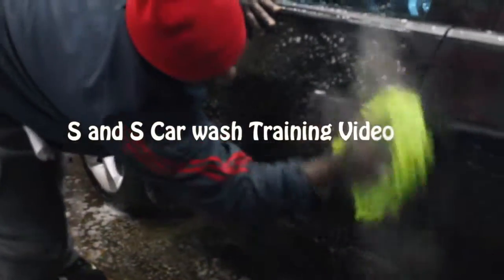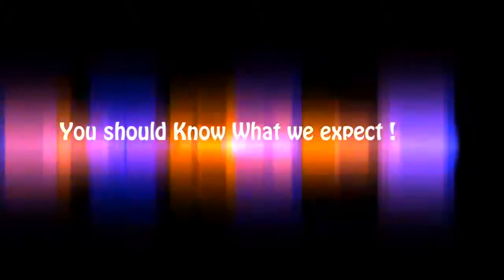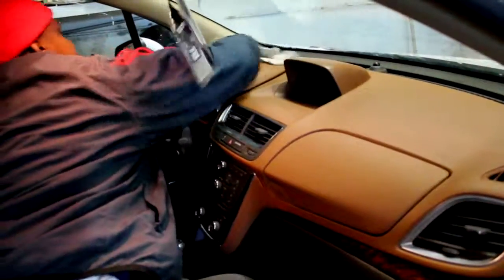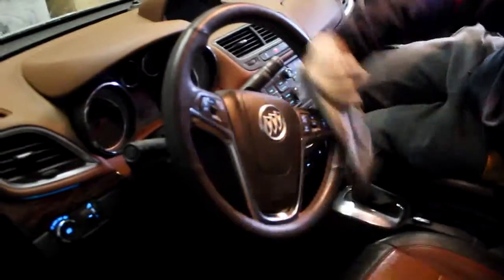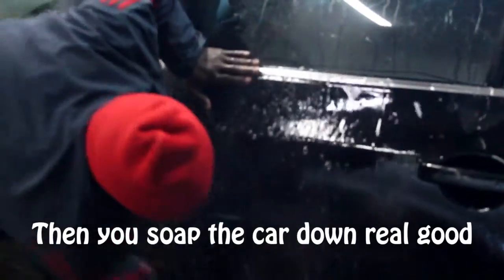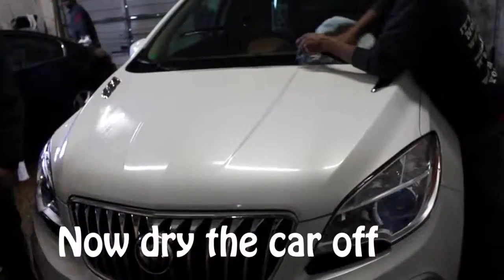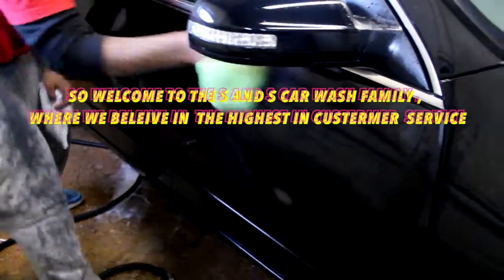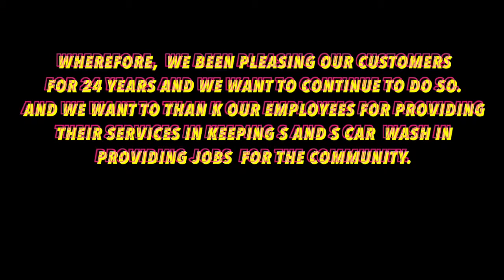S and S car wash Training Video